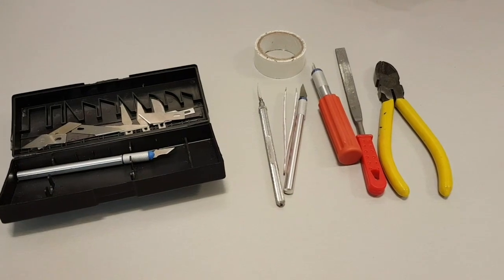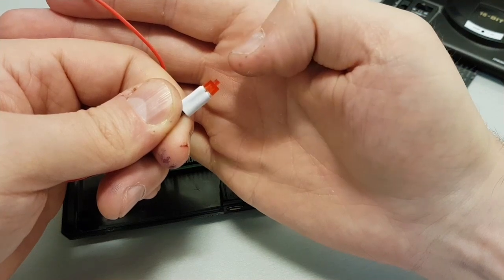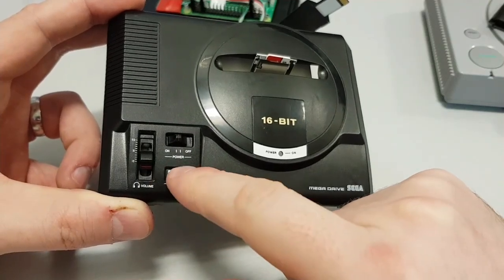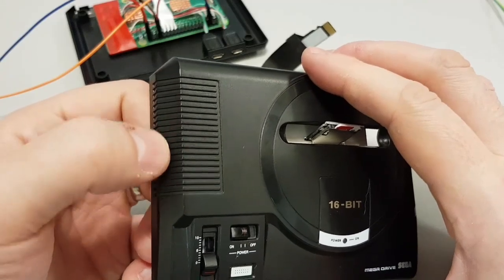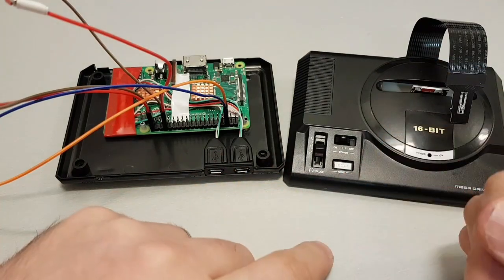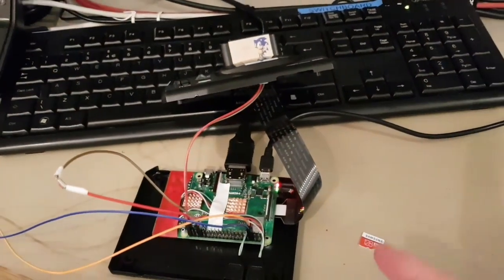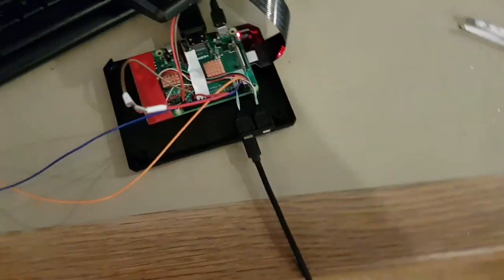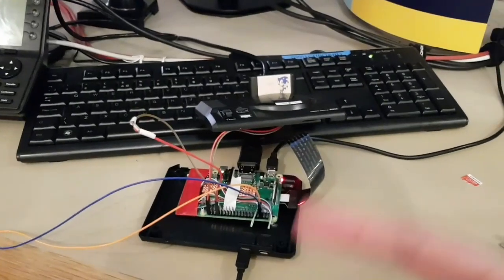Let's build a Sega Megadrive/Genesis Mini: Part 3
"SEGAAAAAAA." Just hearing that takes me back. Well what started out as a £20 plastic collector's figurine is shaping up to be a functioning console. We have a long way to go still but we're getting there. Now it's just a case of squeeeeezing it all into a very tight space. Wish me luck!